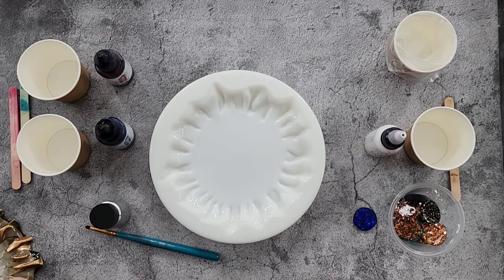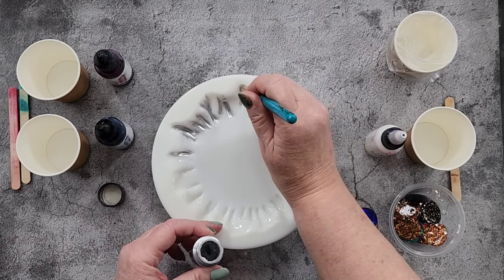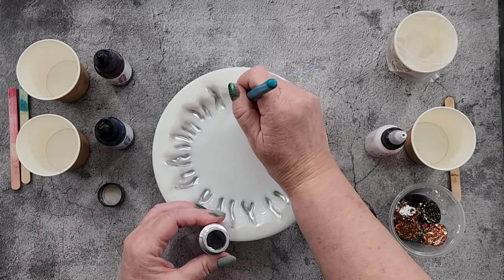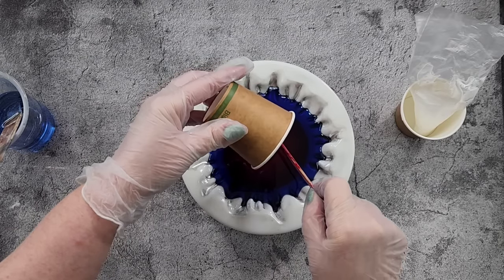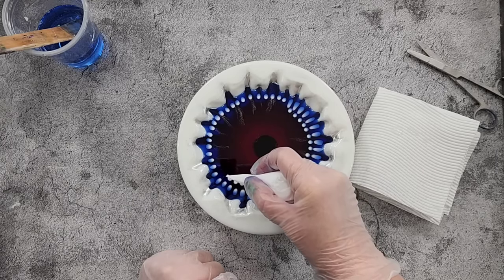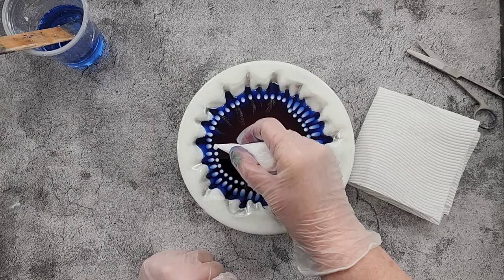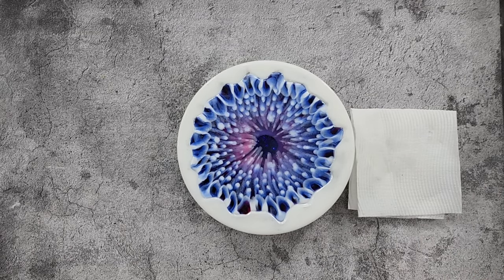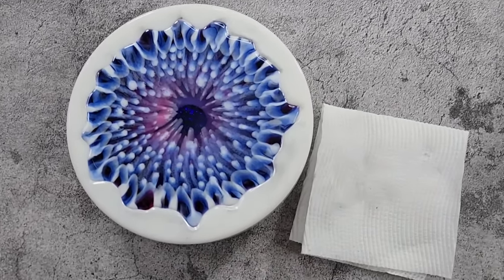#1835 Gorgeous Resin Fairy Flower Using Puddle Pours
Resin Fairy Flower coaster.
I used Platinum Super Clear resin to make this amazing Fairy flower. Here is the link to my Cascade silicone mold